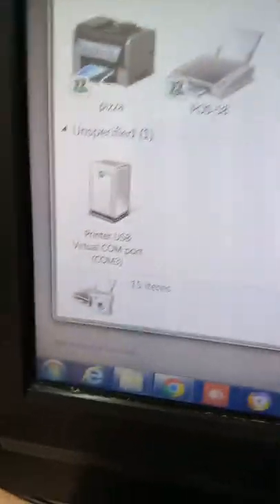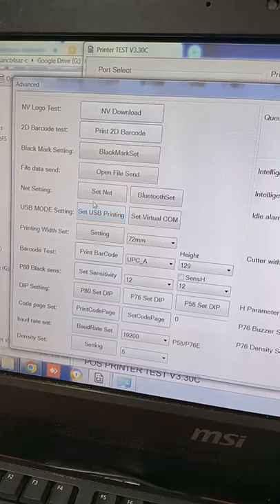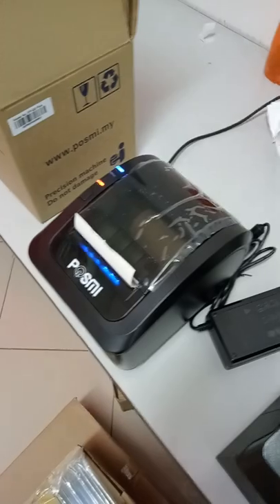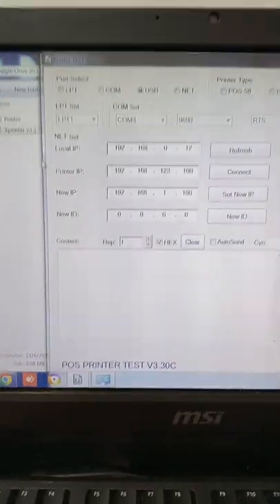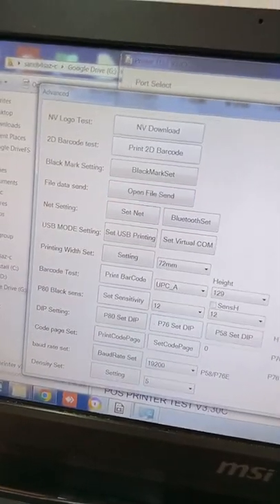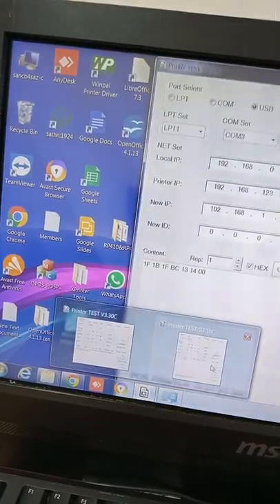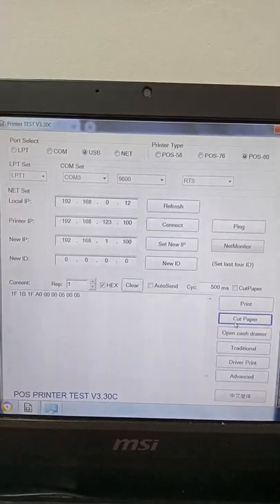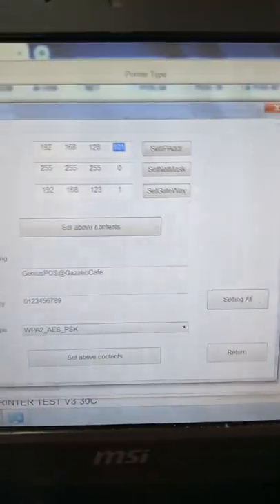How to configure CP-Q2 Plus to remove alarm when printed paper no pickup